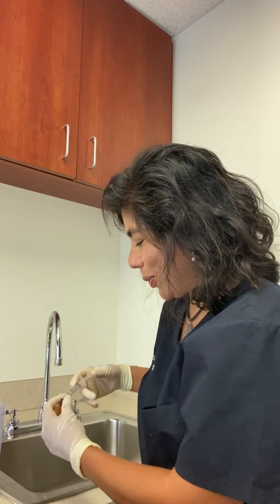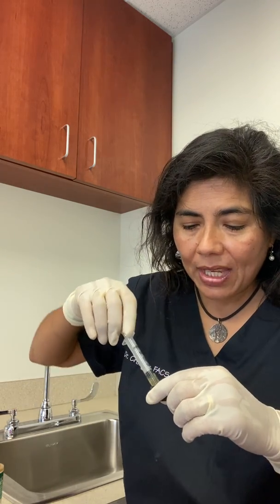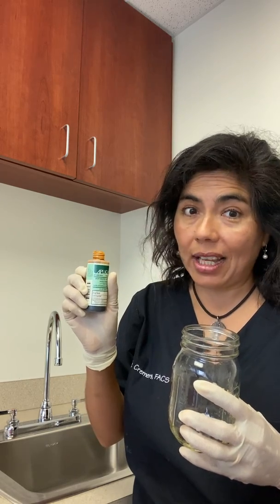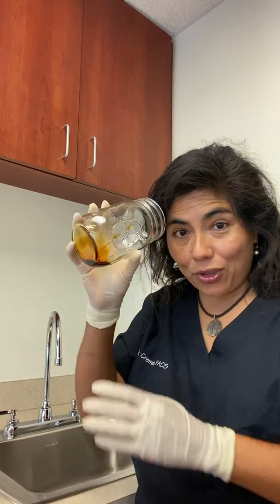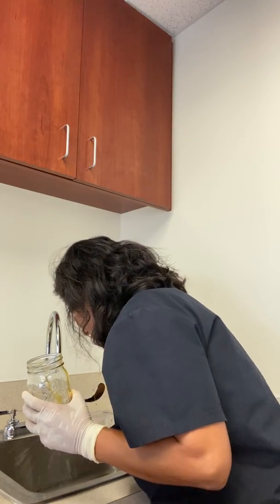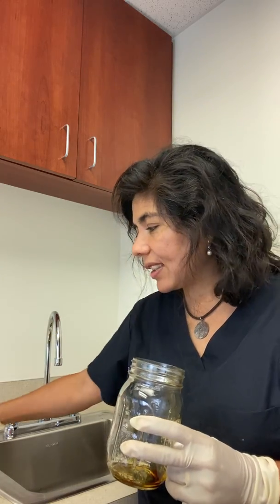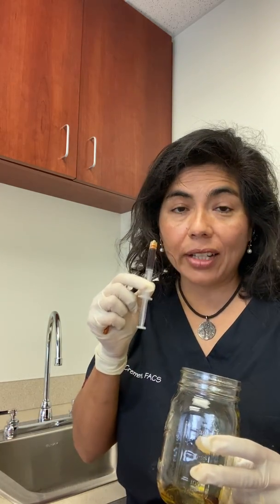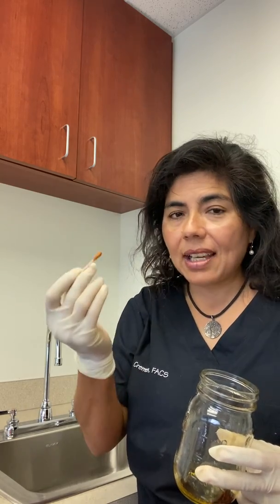Dr. Cremers : diluted 5% Povidone Iodine gargles may prevent viral, bacterial, COVID infections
Dr. Cremers: check with your MD first and be sure you are not allergic to iodine before trying this: diluted 5% Povidone Iodine gargles may prevent viral, bacterial, COVID infections